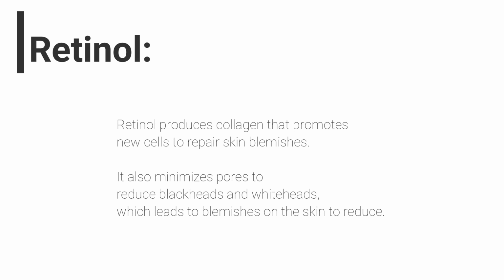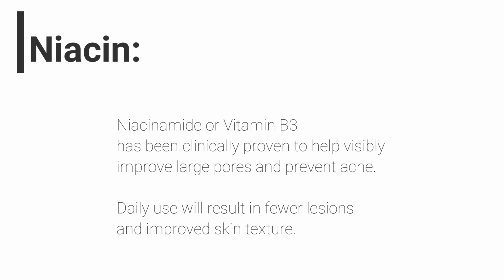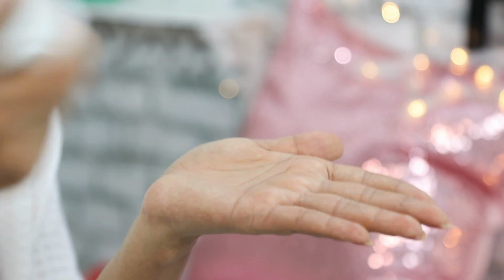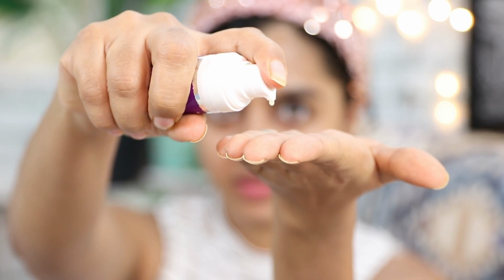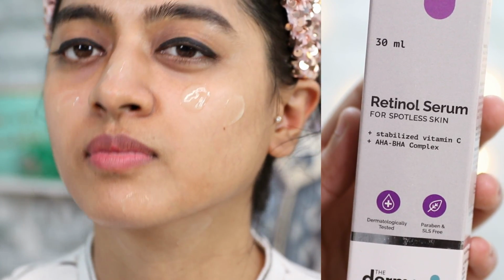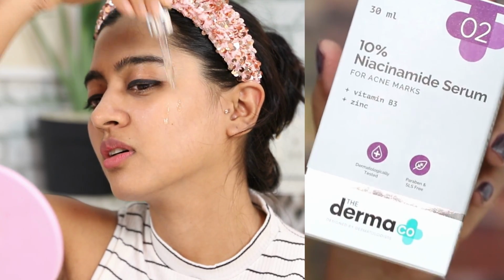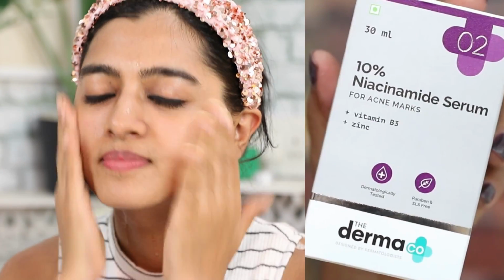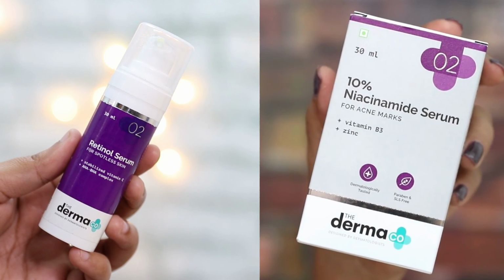Doctor Approved | How to Get Rid of Acne Scars || SuperWowStyle Prachi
A safe, and doctor recommended routine to get rid of acne scars. in today's video I will talk about what are the doctor approved ingredients, products and routine to try out when you are trying to deal with acne marks, and also acne, large pores etc.

Ingredients that help:
Retinol
Niacin
Zinc

** not sponsored. the code is a system generated code which anybody can make. please feel free to use what you like, I do not force anyone, just sharing my opinions here and what I thought was best :)

Also, use a face wash with AHA and BHA components. Regardless of whether you have acne marks or not, this can really help keep the skin clean and bright.

▶ Youtube Library